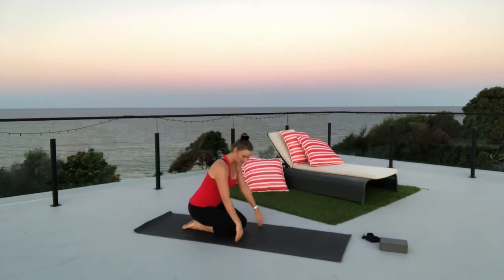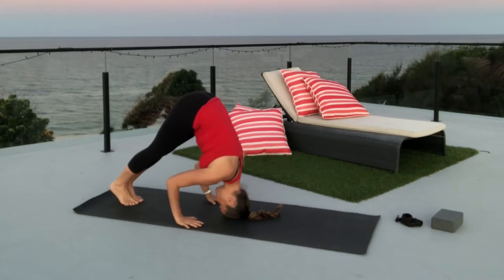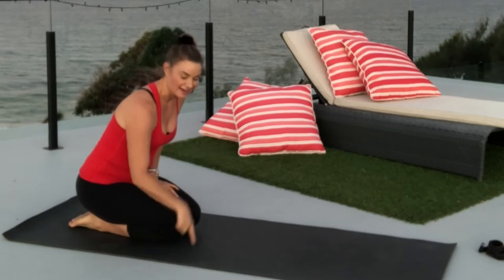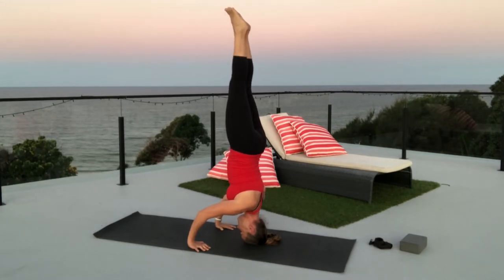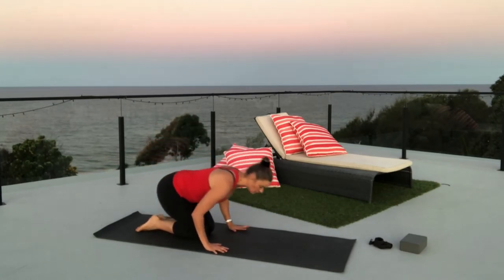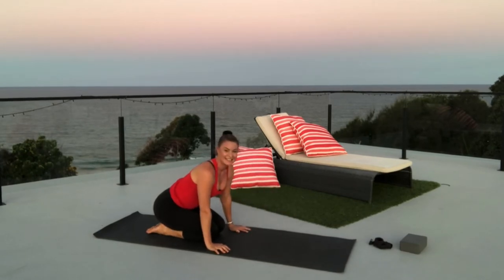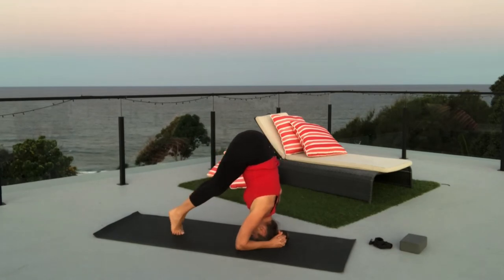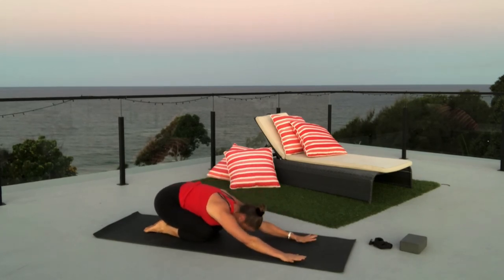Learn how to Headstand on a paddle board!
The King of Yoga poses!   Did you know there are many ways to stand on your head safely?  Some people find other variations easier than another.  Learn the version that enables so much stability you can do it on a paddle board in the ocean.

Headstand (salamba sirsasana) is the King of yoga poses. It is perfect to do in conjunction with shoulder stand as these 👑 King/ Queen poses compliment each other. Mastering headstand is not only fun, but if you do it properly and safely it can be very healing.    Learn headstand so well that you can do it on your Paddle board.  If you are new to headstand, do the 5 minute headstand drills first until you have built up enough shoulder, neck and core strength.

Natalie Prigoone holds a Bachelors Degree in Exercise Science and is an eRYT 500 yoga teacher.